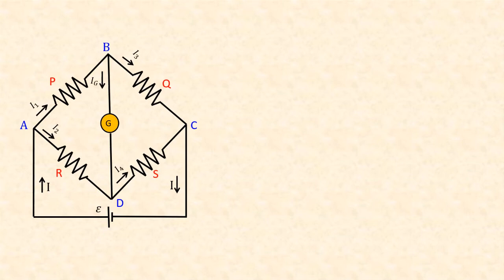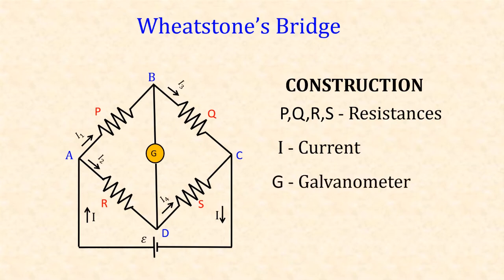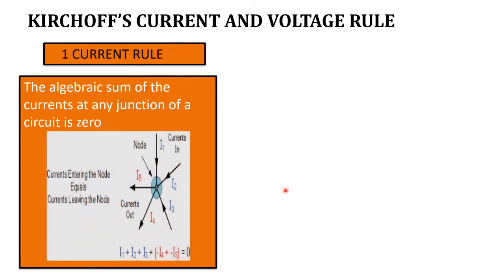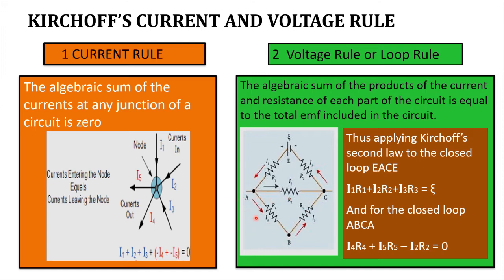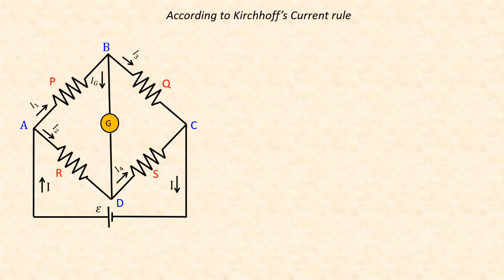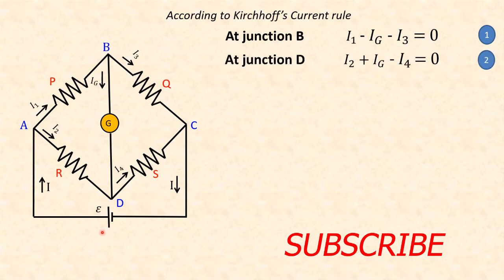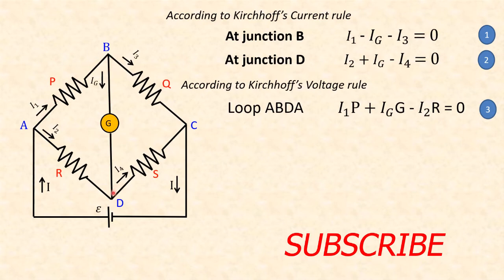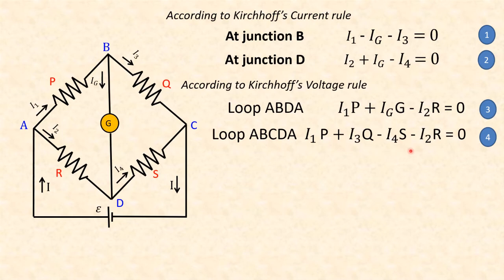Wheatstone's bridge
This is an important 5 marks question in Current Electricity lesson - +2 Physics.